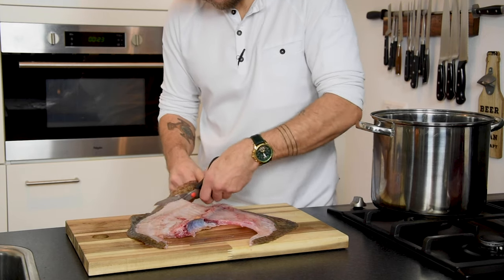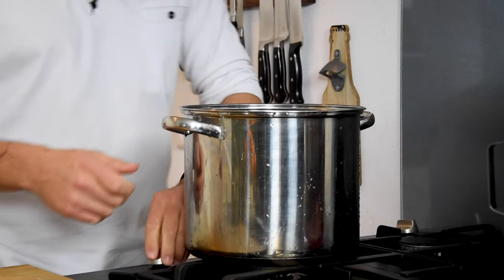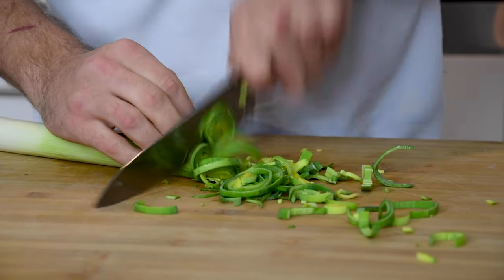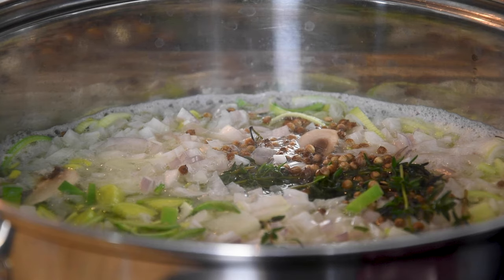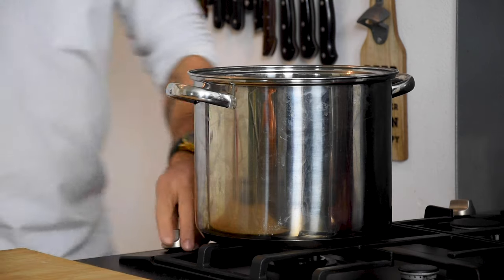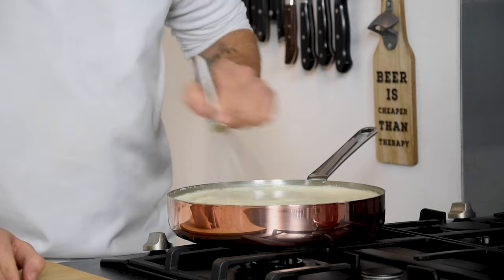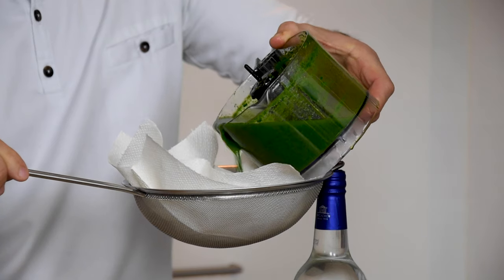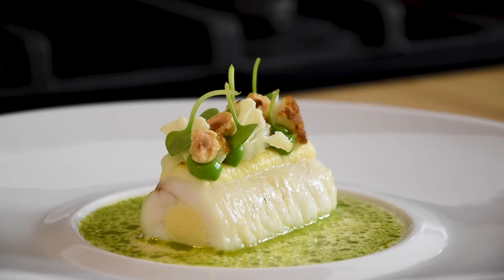Fish stock & beurre blanc with green herb oil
Hey guys, in this video I will show you how to make a delicious fish stock also knows as a fumet de poisson. With that we are going to make a beurre blanc with a green herb oil. Enjoy!

Ingredients for the fish stock:
5 kg fish bones
300 grams of onions
200 grams of shallots
1 leek
200 grams of mushrooms
5 grams of coriander seeds
5 springs of thyme

Ingredients for the beurre blanc:
2 liters of fish stock
1 liter of double cream
750 milliliters of white wine
200 grams of butter
Salt & sweet vinegar

Ingredients for the green herb oil:
40 grams of tarragon
40 grams of flat leaf parsley
300 grams of neutral oil

Bon appetit!